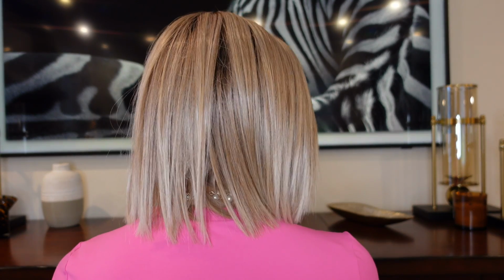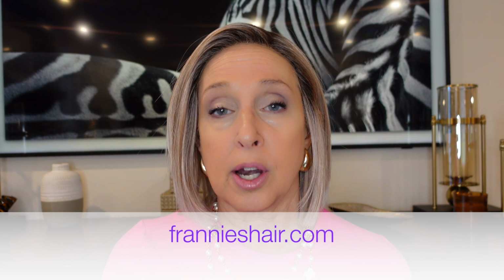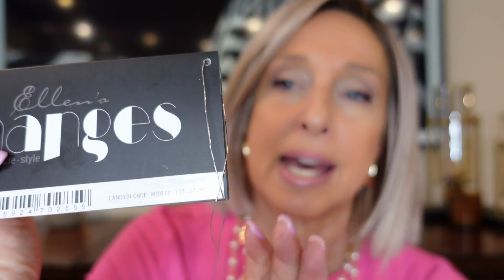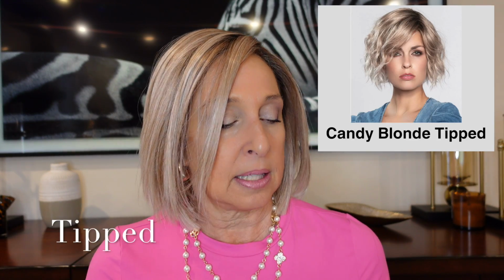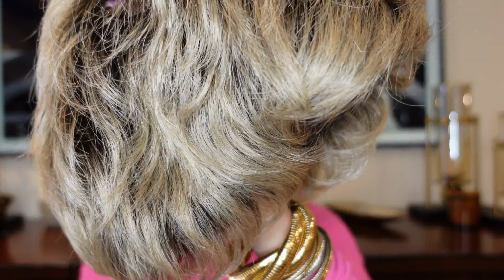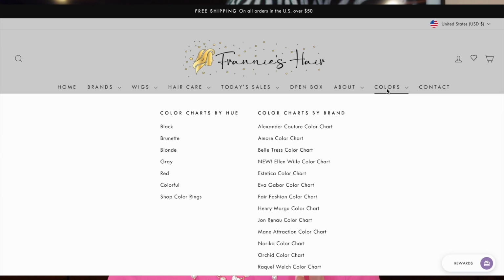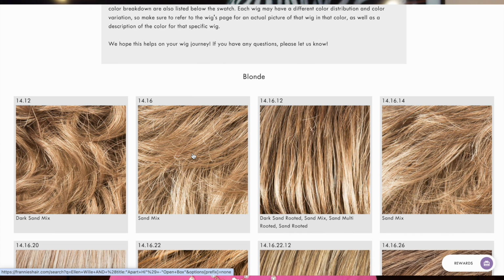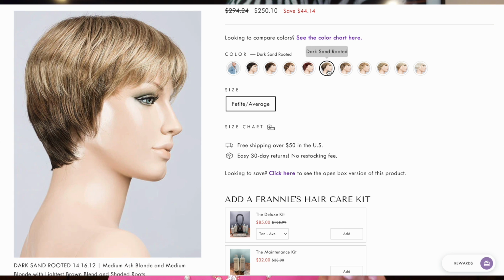Ellen Wille Colors Explained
Join me as I explain the Ellen Wille color system.

My measurements:
Head circumference 21.5"
Forehead to Chin: 8.5"
Ear to Ear: 11.5"
Front to Back: 13"